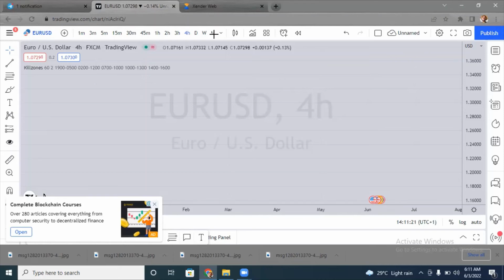BLOWING MY FIRST ACCOUNT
Told a short story of how i blew my first account, and how i later got good at forex .and a whole lot of tips to help struggling traders
This is certainly a must watch